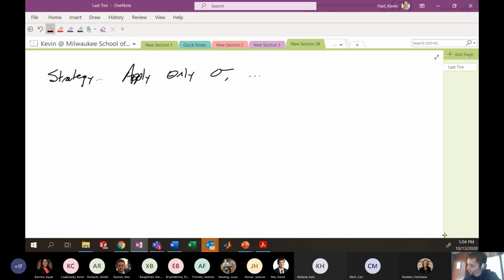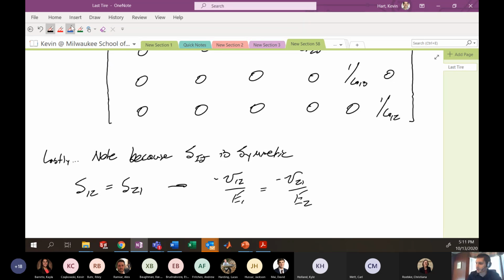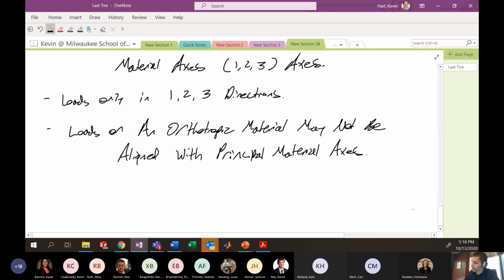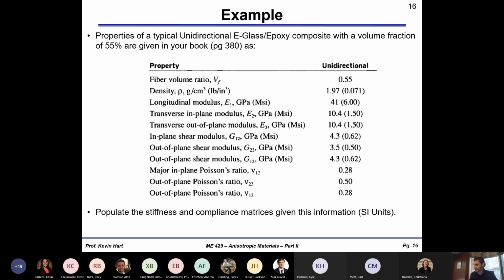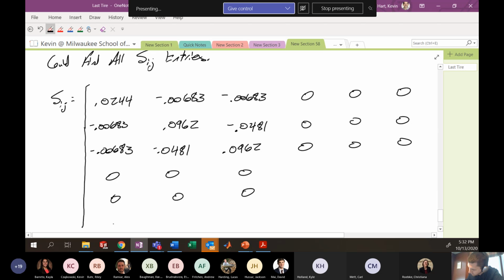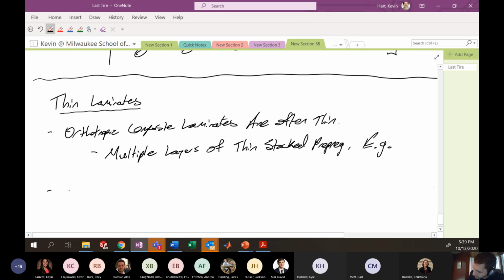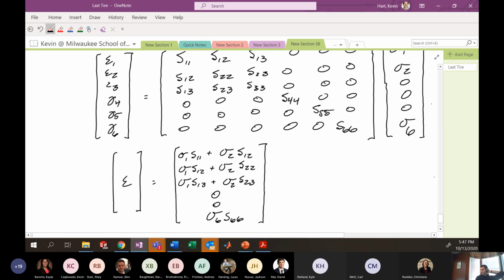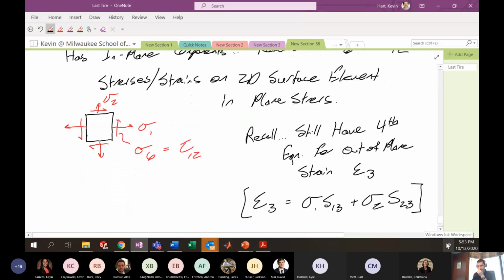ME429 Lecture - Tuesday Oct 13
Plane stress orthotropic Hooke's Law